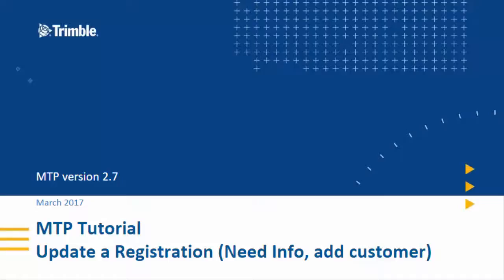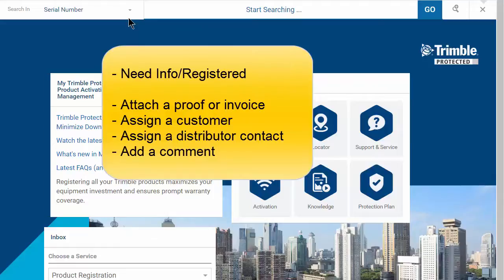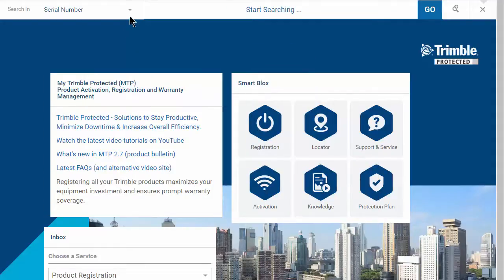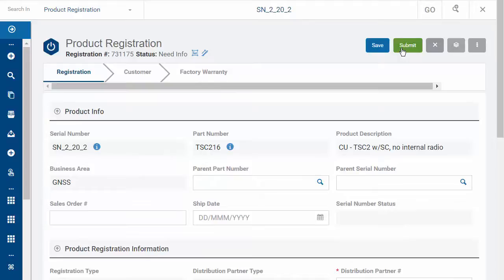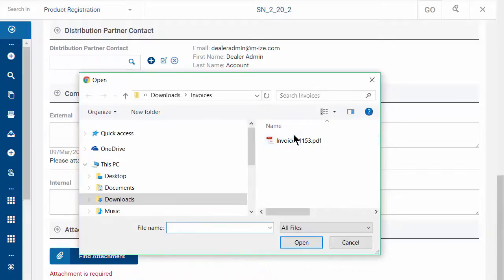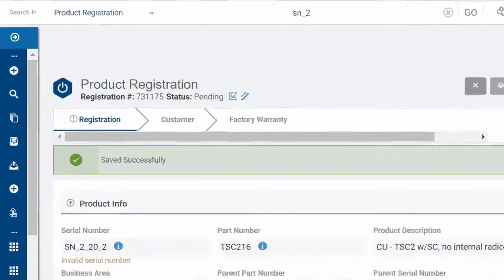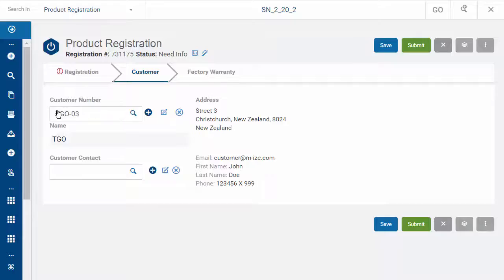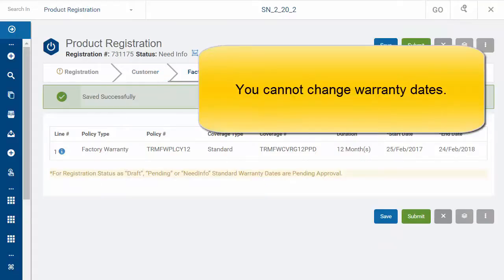MTP Tutorial - Update registration: attach file, assign customer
- attach a file to an existing registration that needs info
- assign a customer and customer contact
You can also add comments or change the distributor contact.